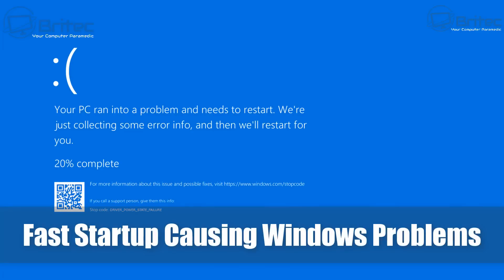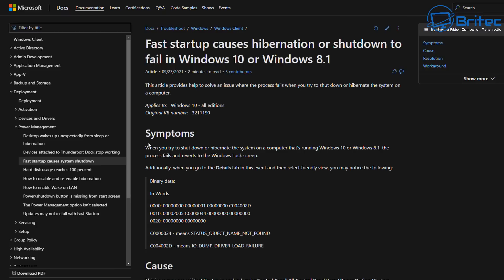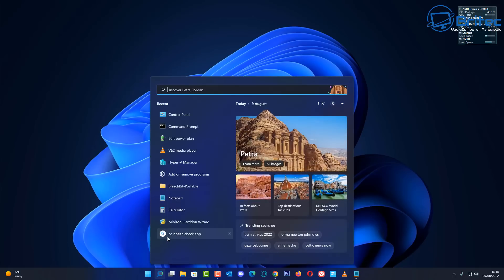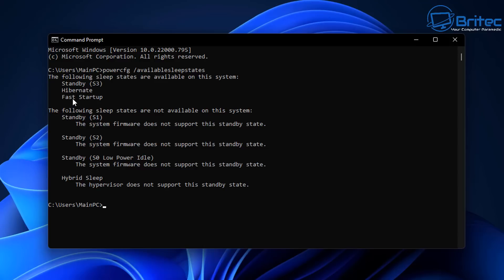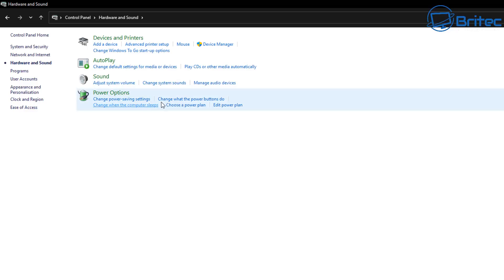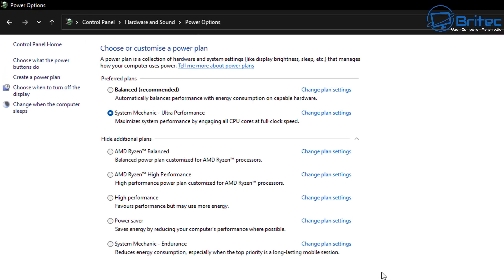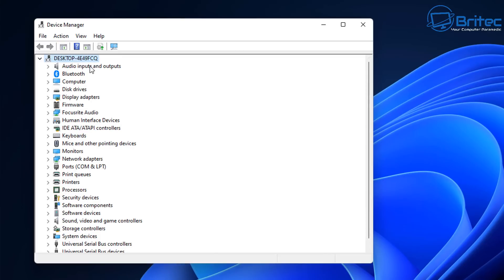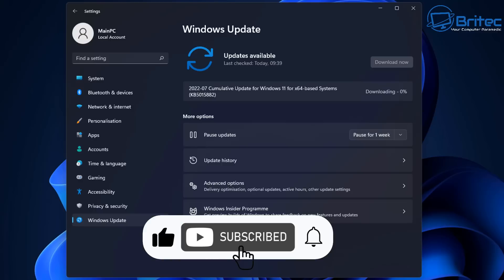Fast Startup Causing Windows Problems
Windows fast startup helps make boot times faster on your pc, but it does cause a lot of other pc startup issues as the kernel state is not cleared, so all you old config settings are stored on shutdown and then, restored on startup. A reboot does the opposite and will clear any saved data by flushing the kernel data that is stored.

So if you are having issues with drivers, programs or windows updates, disabling fast startup should fix your pc problem.

With the speed of nvme drives, the loss in bootup times is marginal